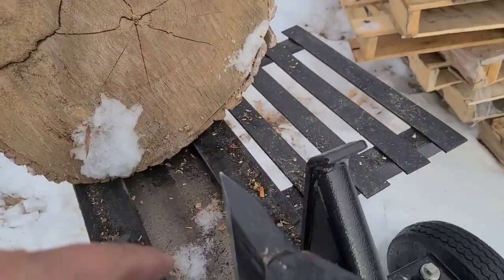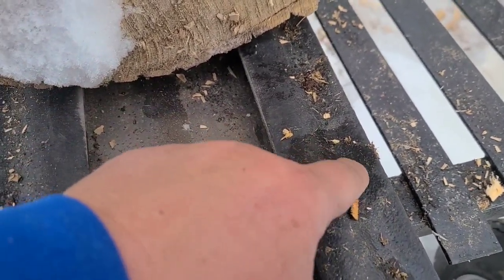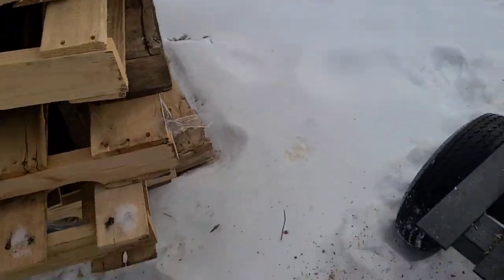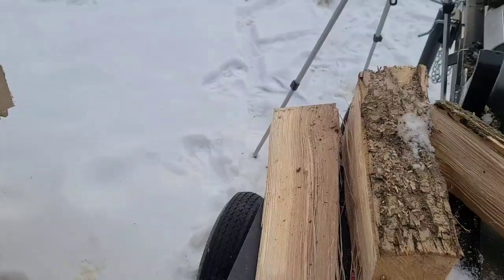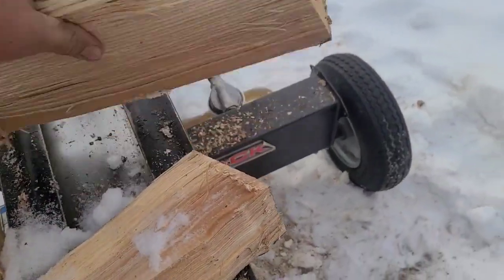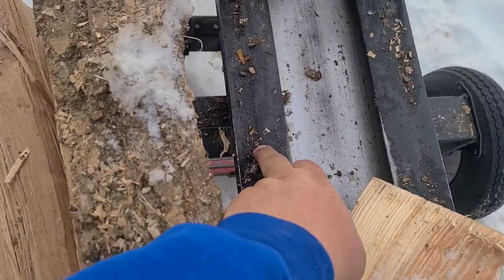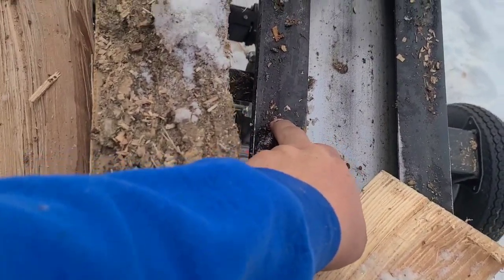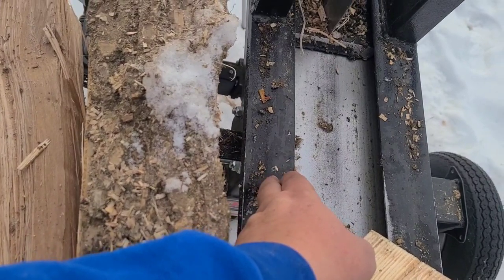How I quickly get consistent split sizes!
My quick tip on how to do consistent split sizes for campfire or bundle wood.